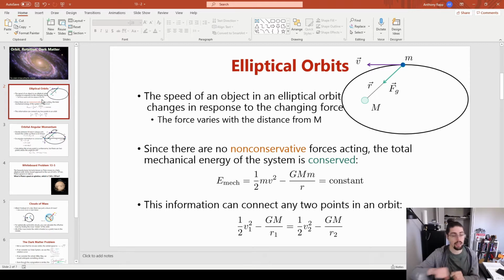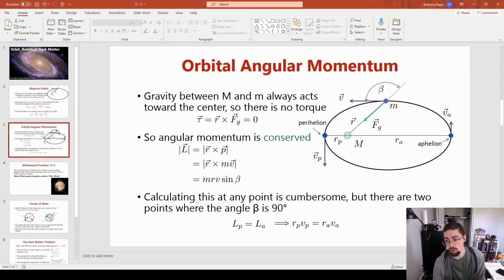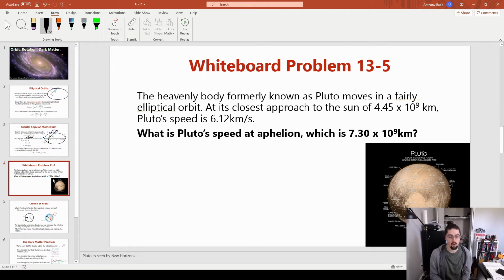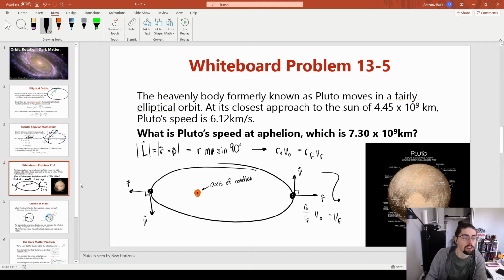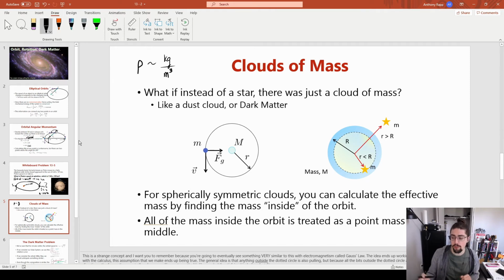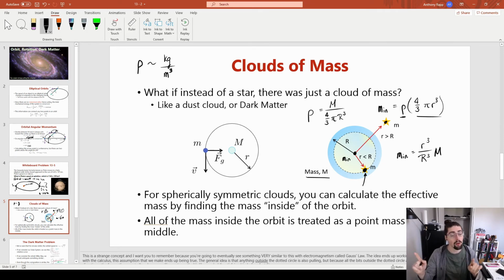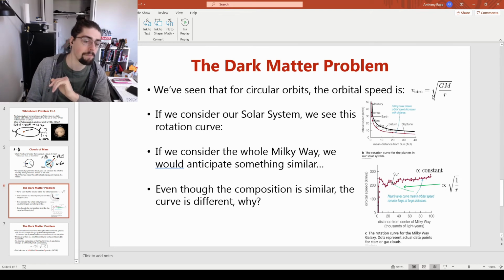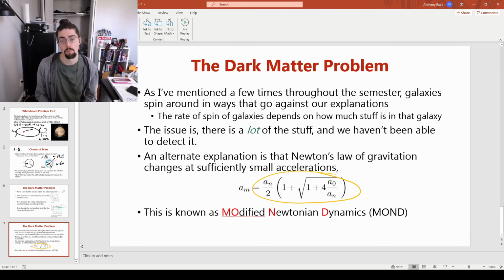PHY191 13-2 Lecture (2021)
Today's lecture finishes our discussion of orbits and describes some of the problems facing our current observations of the universe versus the equations we currently use to describe it.